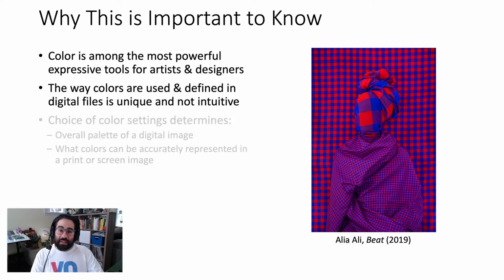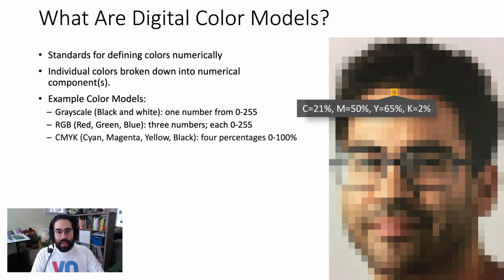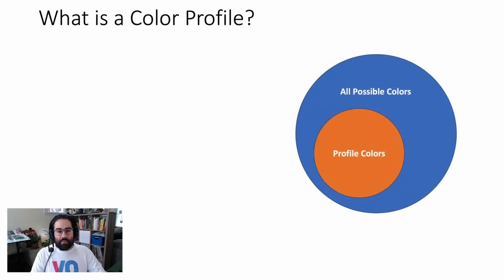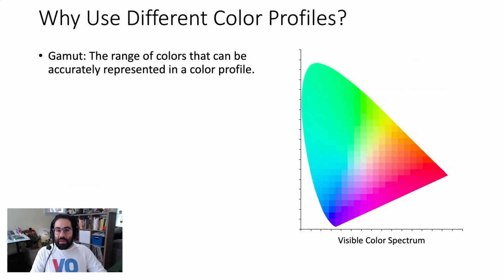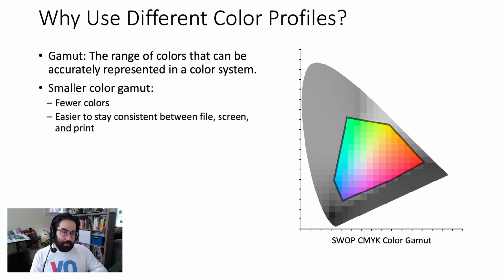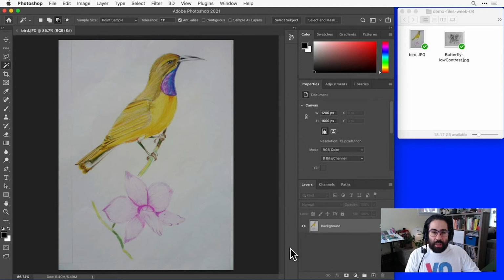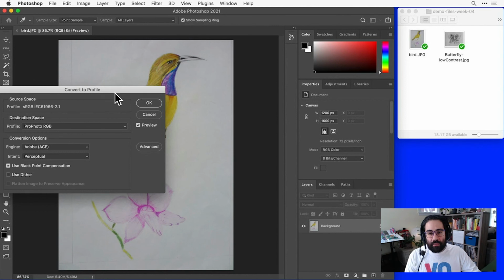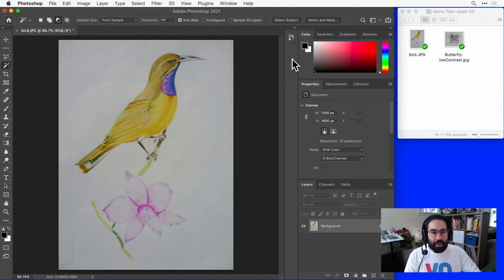What are Color Models and Color Profiles?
Understanding color models and color profiles in digital images is key to controlling color palettes and matching screen and print colors effectively. After watching this video, you'll be able to identify the differences between color models and profiles, as well as check and convert color models and color profiles in Photoshop.